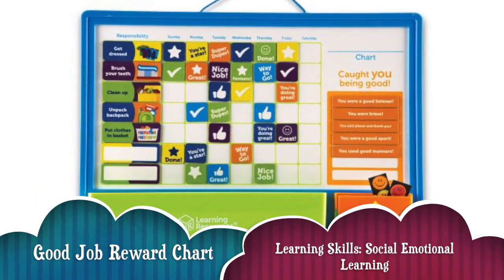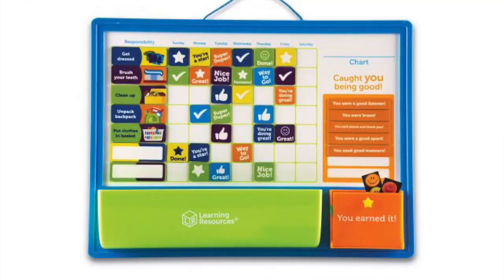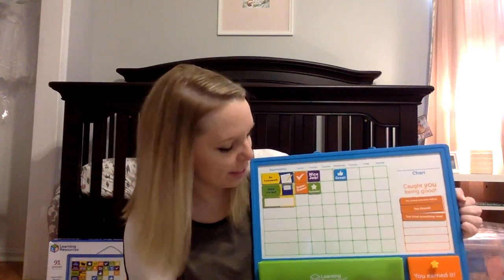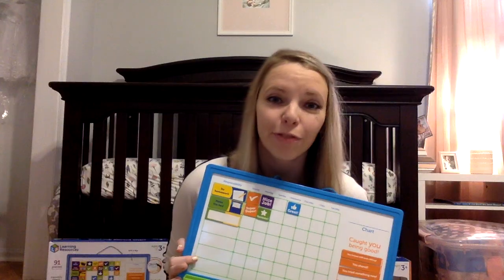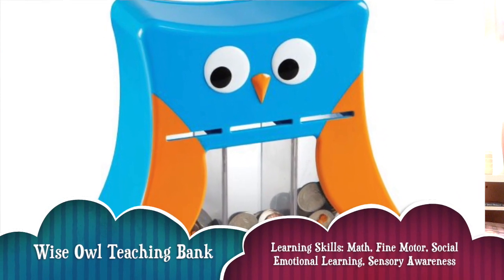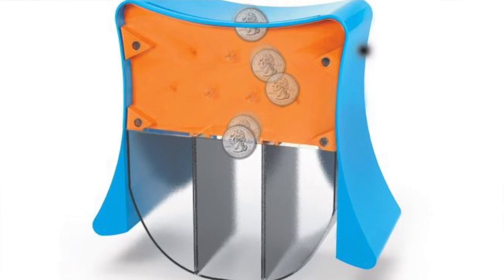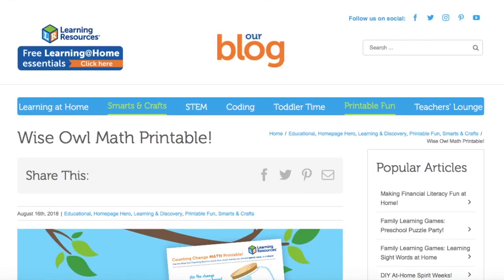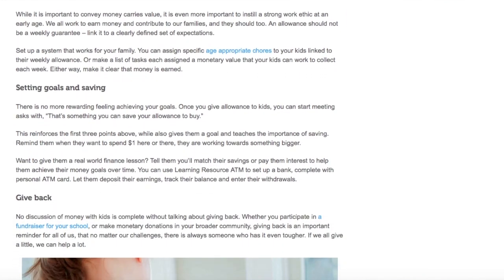Financial Literacy: Chores & Saving